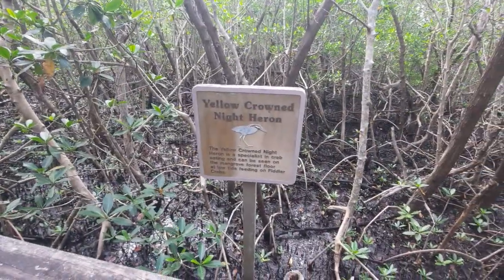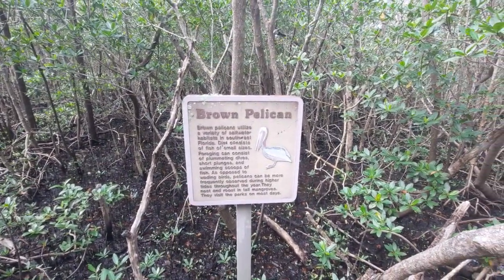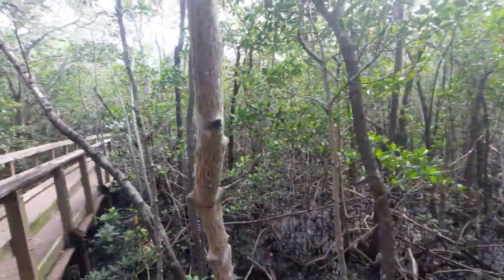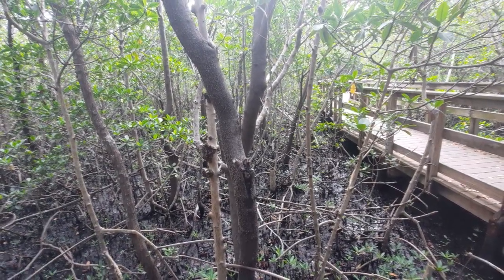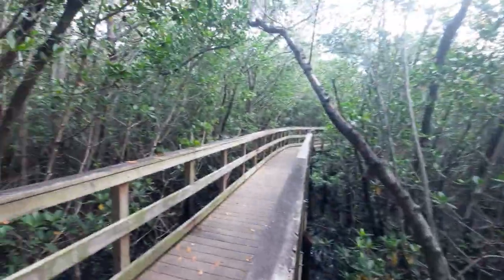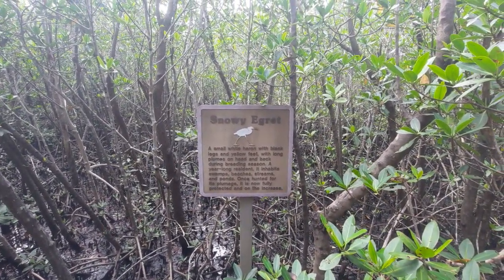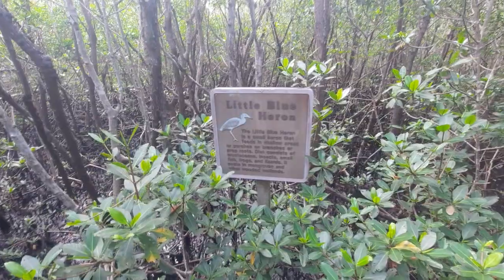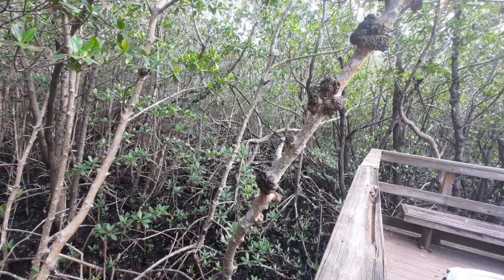Juan Ponce de León Park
Video #2 of 2:
In which, I pay a revisit to the Juan Ponce de León Park! Here is the piece of land where Juan tried to establish his colony but was unsuccessful. Could you imagine having to battle the Mangroves?

This was along a boardwalk that travels through the Mangroves. You have a chance to see some of the Red and Black Mangroves and I tell the differences. I also believe that I stumbled upon the White Mangrove too! There are plenty of wildlife exhibits that you can see.

To make your visit even better, the Peace River Wildlife Center - PRWC is nearby. It is not a zoo, rather think of them as a non-profit that provides wildlife rehabilitation.